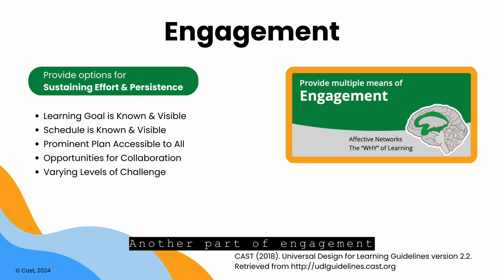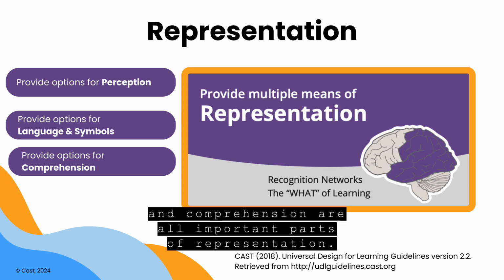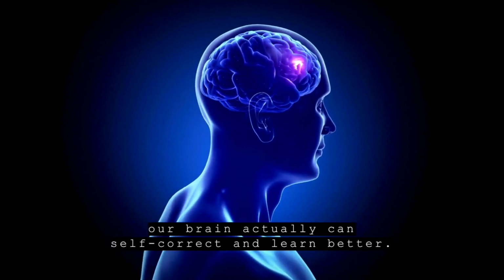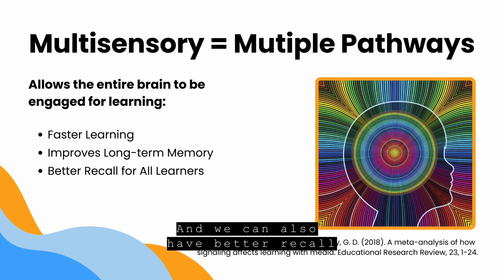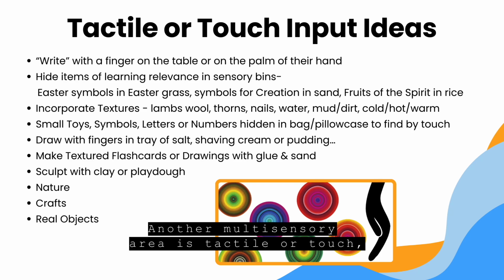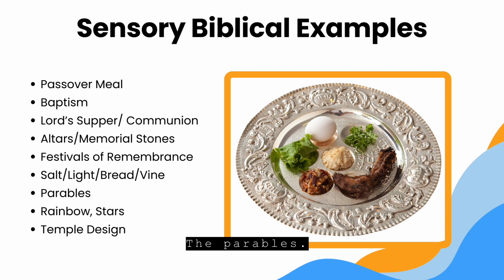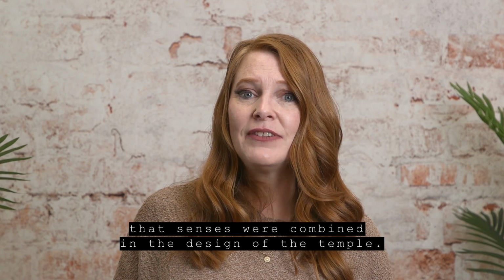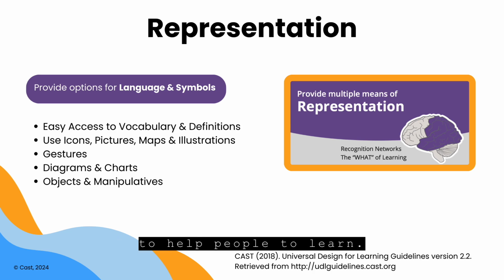Universal Access To The Gospel: Part 3 Multisensory Learning and More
Discover how to make the Gospel accessible to all through multisensory learning and Universal Design for Learning (UDL). This video explores innovative ways to engage diverse learners in church settings, from creative teaching methods to sensory-friendly environments. Learn about the three UDL principles: engagement, representation, and action/expression, and how they can transform your ministry. Packed with practical ideas for all ages, including sound, movement, visual aids, and tactile experiences, this guide will help you create an inclusive learning atmosphere that resonates with everyone. Whether you're a pastor, teacher, or ministry leader, these strategies will enhance your ability to share the Gospel effectively across all abilities and learning differences.

CHAPTERS:
00:00 - Three Principles of UDL
02:19 - Engagement Strategies
06:05 – Multiple Means of Representation
08:07 – Multisensory Learning Ideas
17:00 – Sensory Biblical Examples